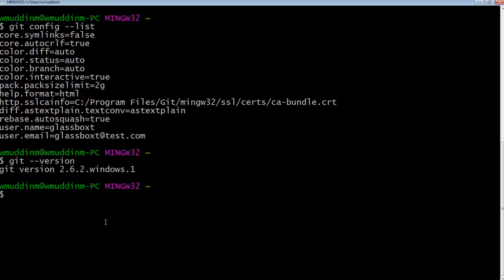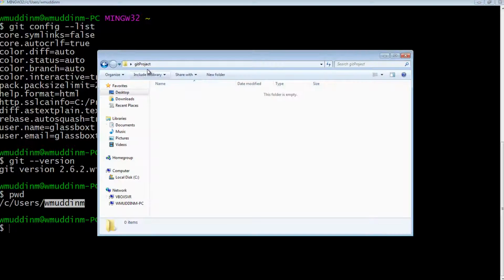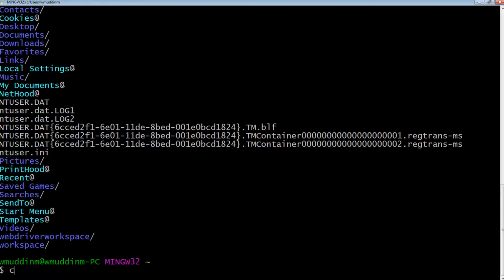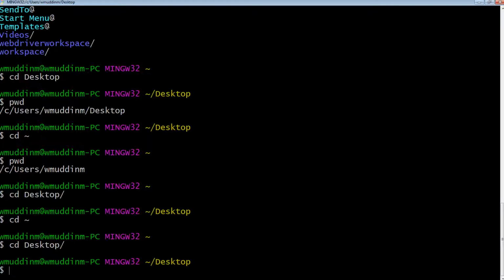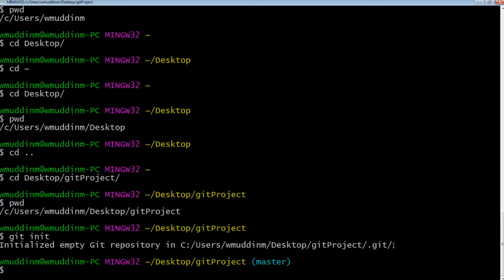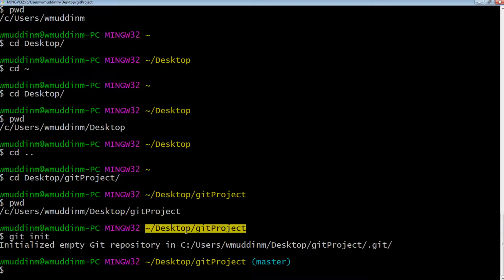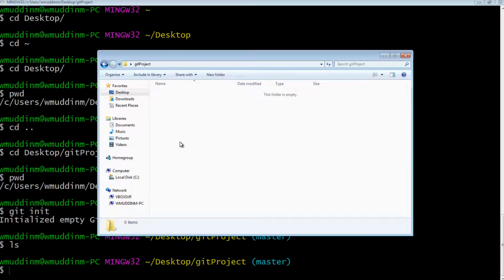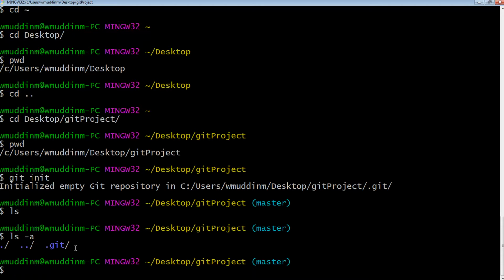Git Tutorial 02 (Creating a Project) | QAShahin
Git tutorial on initializing an empty folder into a Git project.

Resources:
Introductory music: